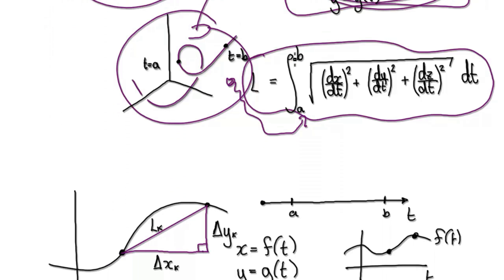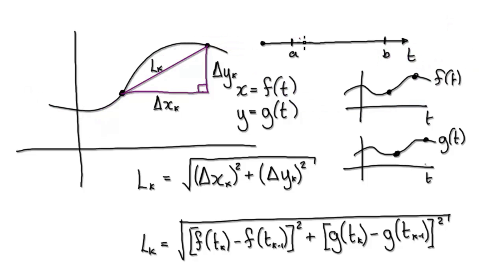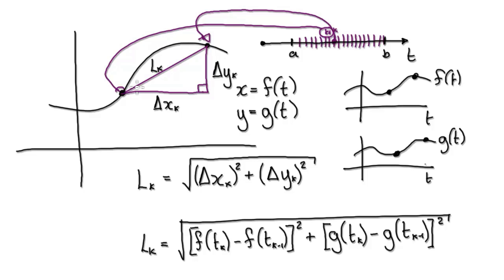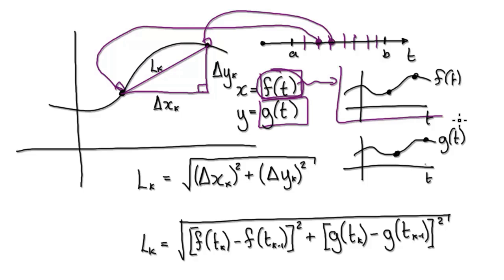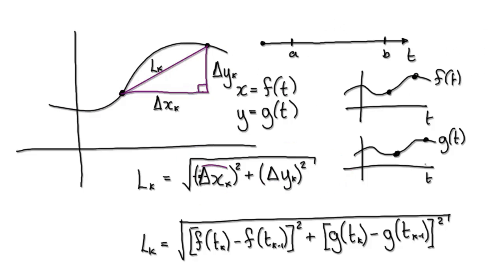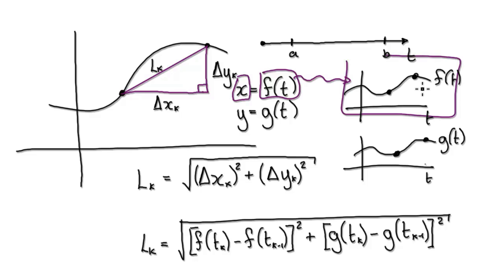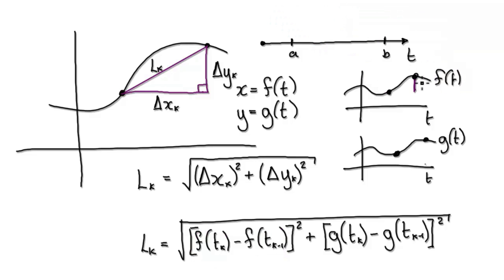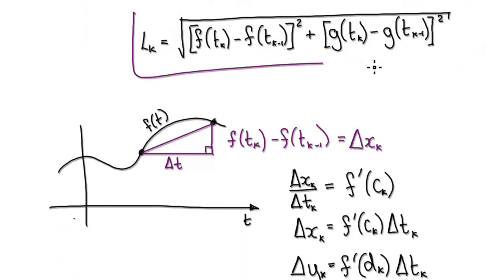Video 2985 - Arc Legth of a Position Vector in 3D - Part 2/4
Arc Length of a Position Vector in 3D  - Parametric